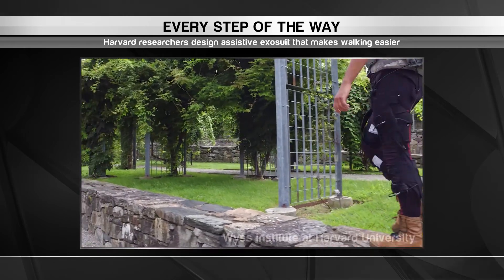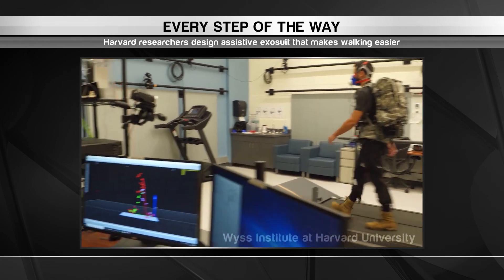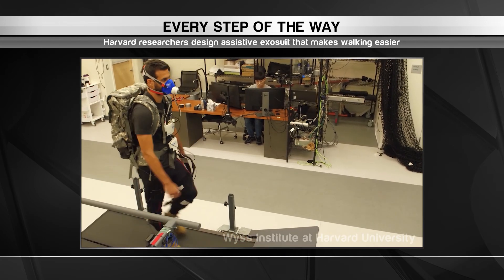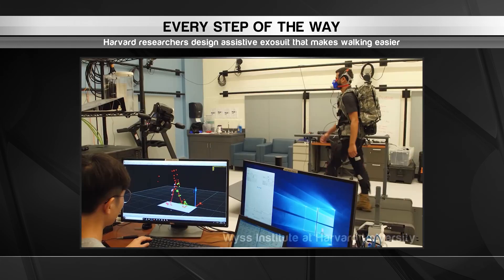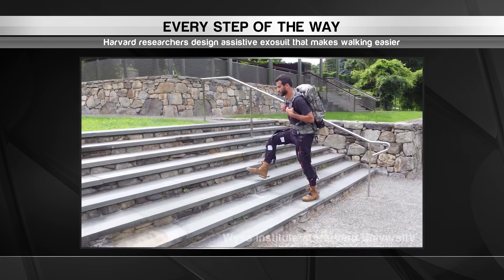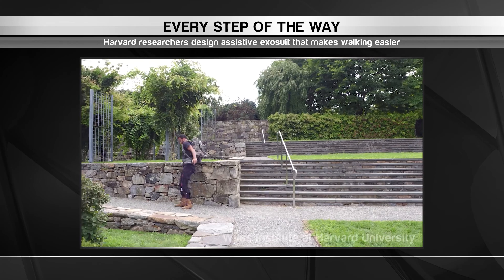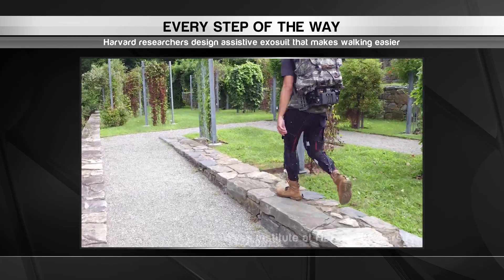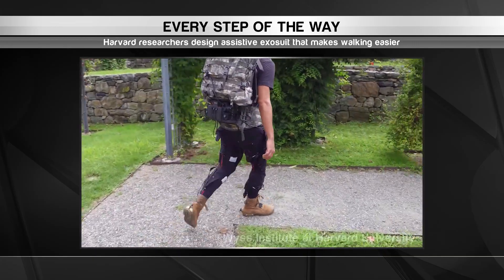Beyond Innovation #12 Tech Tidbit: Harvard researchers' assisted walking exosuit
On this week's TechTidbit: Researchers at Harvard University have designed an assistive exosuit that makes walking easier.